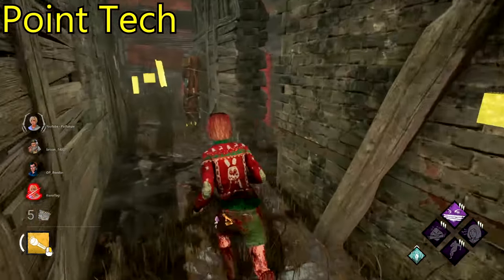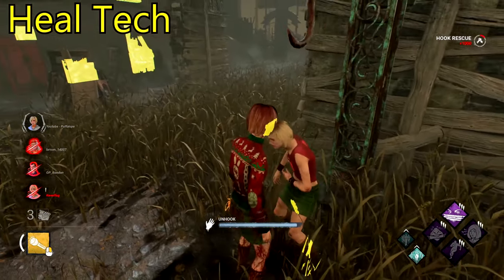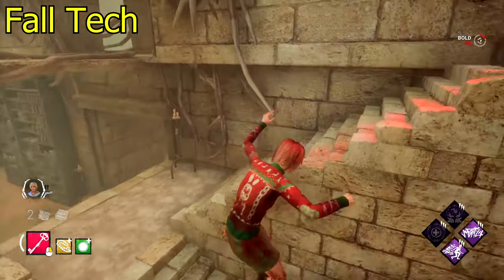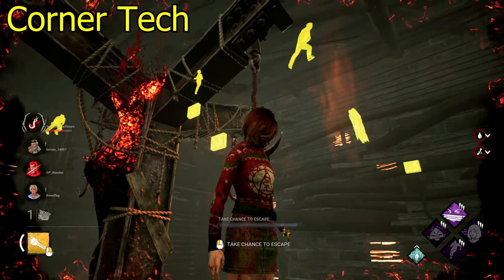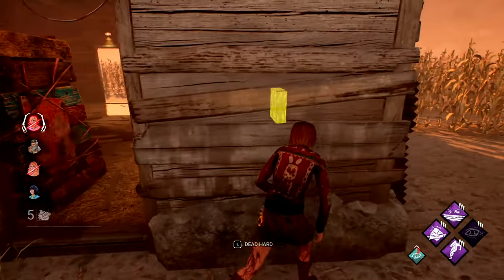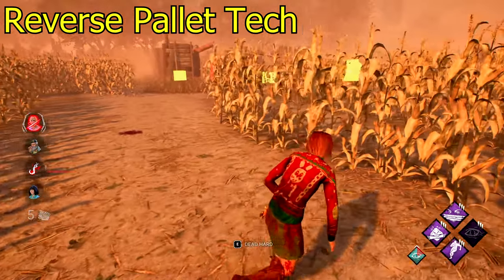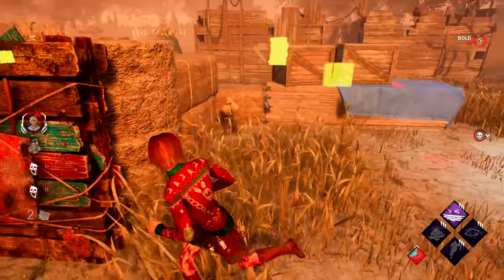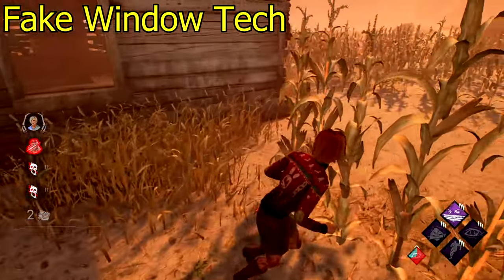How To Perform Every Single Survivor Tech EXPLAINED! [Part 2]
0:00 Intro
01:02 Useful Techs
01:04 Point Tech
02:39 Heal Tech
04:11 not so Useful Techs
04:12 Fall Tech
05:51 Corner Tech
07:21 Bush Tech
07:36 Tree Tech
07:45 Breakable Wall Tech
08:32 Moonwalk ~Tech~
10:24 Reverse Pallet Tech
11:18 Useful Techs agane
11:20 Bubba Tech
12:29 Blind Vault Tech
13:35 Fake Window Tech
14:19 Ending
15:24 Outro

The Most Obscure Dead by Daylight Techs
how to perform every dead by daylight techs
How To Perform Every Single Survivor Tech EXPLAINED! [Part 1]
Every Tech EXPLAINED - Dead by Daylight
Every Tech in Dead by Daylight

A new toxic build and new survivor jonah chapter 22! Also a new map. Dbd update. Devour hope, make your choice are the perks I used. How to mindgame at rank 1 and iridescent / red rank. Killer tips. How to loop advice. new killer the artist coury iv the artist otzdarva new killer on dbd how to loop the new killer on dead by daylight.